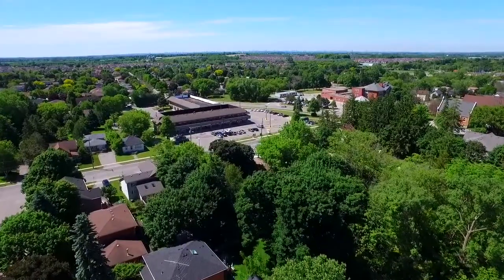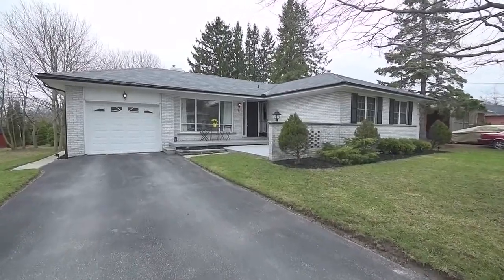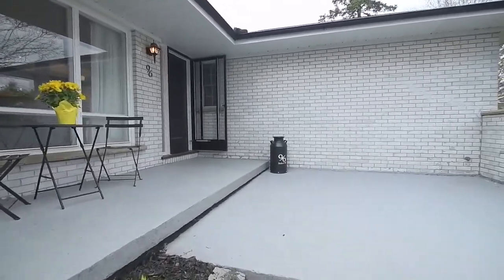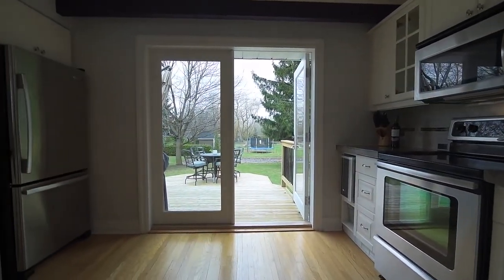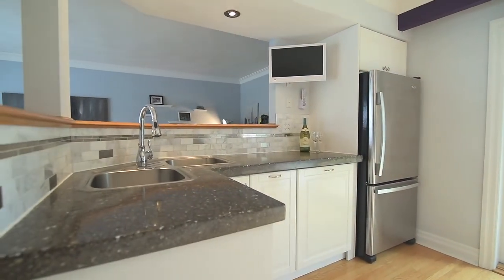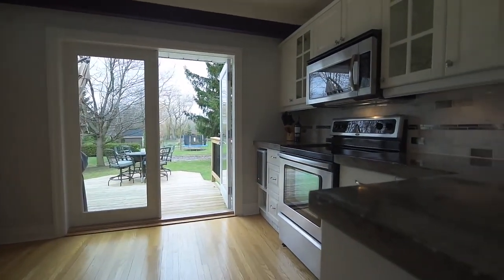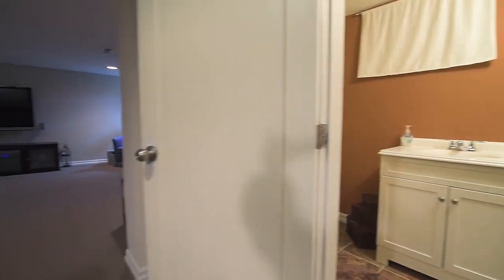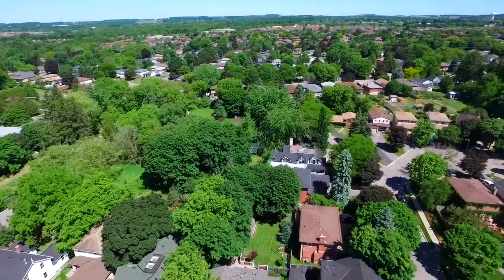SOLD 96 Baker St Stouffville Presented By The Trentadue Torres Team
A beautifully updated brick bungalow that’s just a short walk to historic down town Stouffville, welcome to 96 Baker Street.

Nestled on a premium sized, tree-lined lot - this home features a single car garage with plenty of driveway parking, a large backyard with deck, and landscaped front gardens with a charming front patio giving it great curb appeal.

The open concept main level Great Room features a combined living and dining area warmed by abundant natural light flooding through an east-facing picture window, as well as a fireplace. The light adds a soft gleam to the hardwood floors, while crown moldings add an elegant touch - and both of these finishes are also featured in the adjacent kitchen.

Offering two separate work spaces with stone countertops, the kitchen also showcases beautifully tiled back splashes; a corner double sink; accent pot lighting; appliances; and updated cabinetry - as well as a garden door walk-out onto a tiered deck that overlooks the backyard. The hardwood floors continue into the private family spaces - which include a 4-pc washroom with tiled floor and bath area; a linen closet; a spacious second bedroom; and a light-filled master bedroom, which includes a dressing room with custom closet organizers, as well as a 4-pc ensuite washroom with his and her vanities and an oversized glass shower, combined with a laundry area.

The lower level has a separate side door entrance, and this fully finished space is an incredible addition to the home. With carpeting in  most of the main recreation area, as well as pot lighting throughout - this level also features a French door entry to a bedroom with a separate sitting area; a wet bar; plenty of storage; a powder room; a games area; and a family room with a fireplace.

Just minutes away from the heart of Stouffville’s historic down town and Main Street, this home is close to shopping, restaurants, public and GO Transit, schools, parks, and places of worship - with golf courses, conservation areas, and access to Hwy 404 just short drives away.